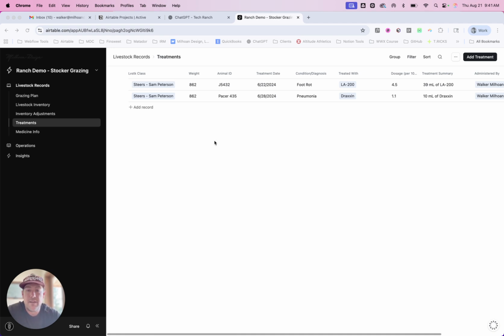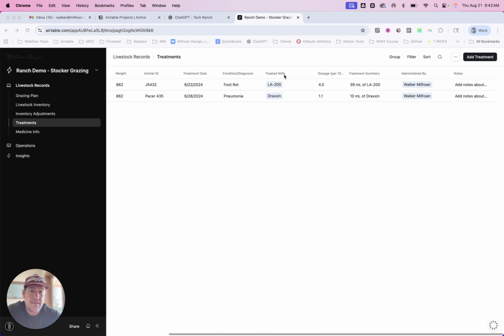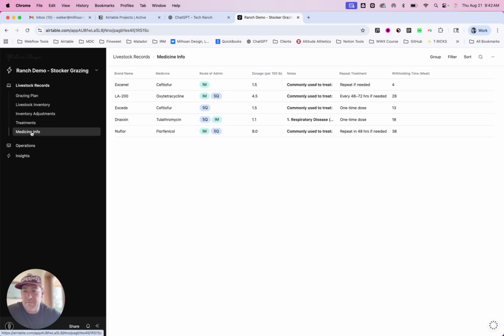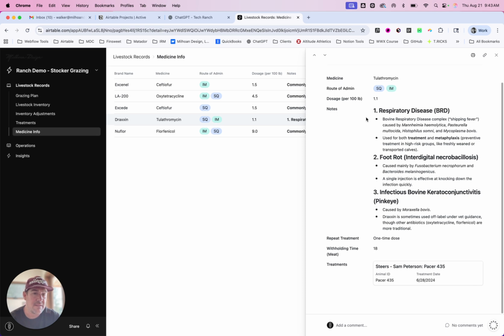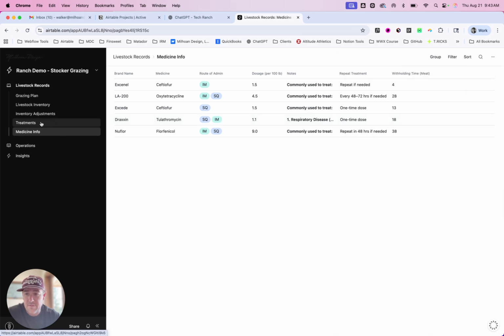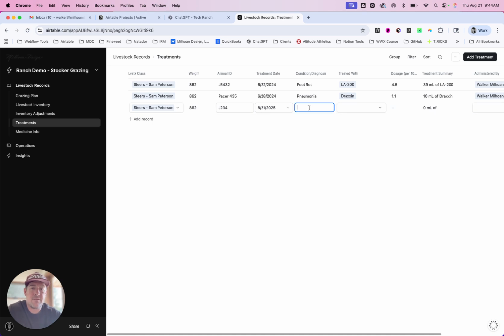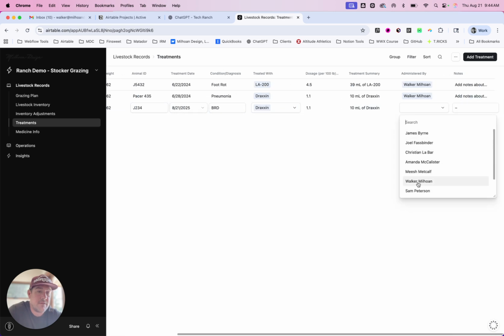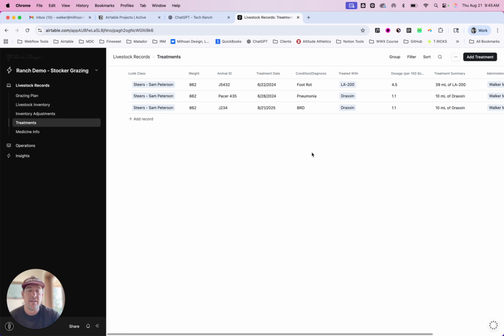Tracking Cattle Treatments in Airtable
Learn how to track cattle treatments with Airtable. In this video, I’ll show you how to record animal ID, treatment date, condition, medicine used, dosage by weight, and notes — all in one simple system. Perfect for ranchers, interns, and anyone needing accurate livestock health records for audits, certifications, and slaughterhouse requirements.